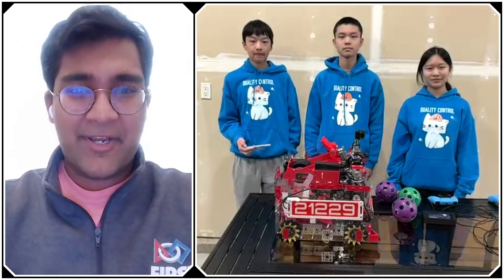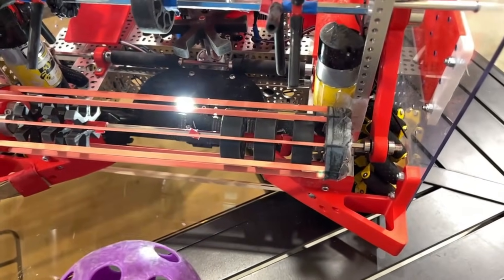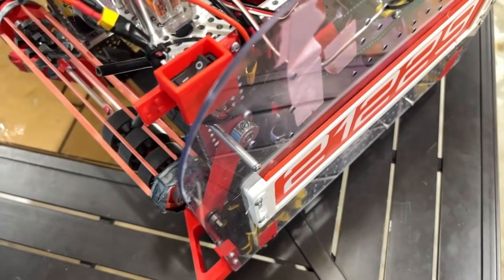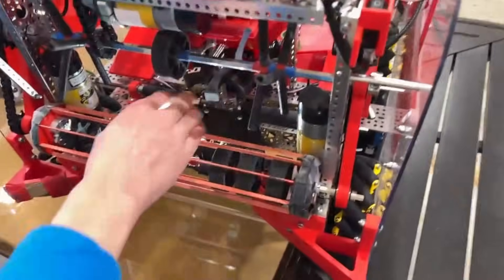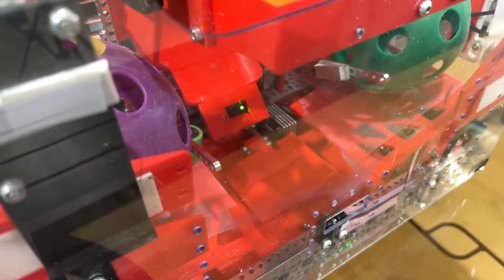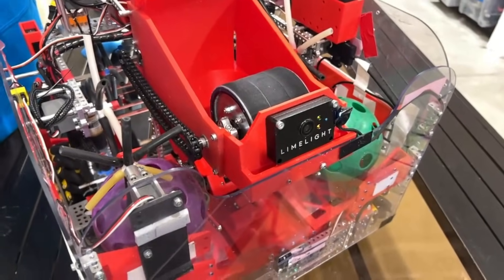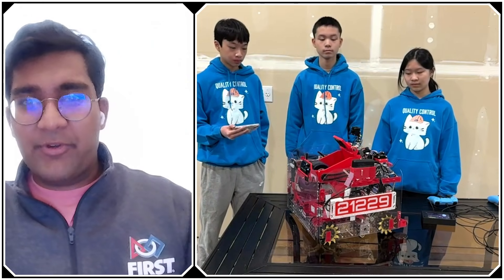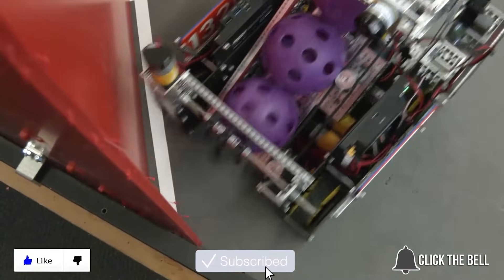21229 Quality Control | Behind the Bot | DECODE Robot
🏆 21229 Quality Control | Behind the Bot – FTC DECODE

21229 Quality Control returns with another world-class, innovative DECODE robot. In this episode of Behind the Bot, take a deep dive into their left–right sorting intake system and their extremely consistent shooter. These systems that have made them one of the best sorting robots in DECODE.

Learn how these design choices are setting them up for success as they head into the Washington State Championship.